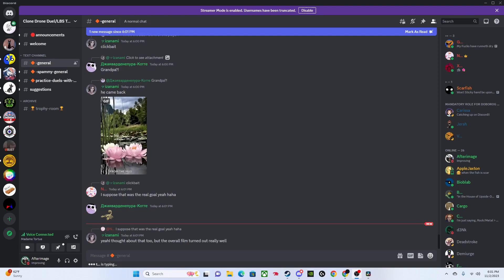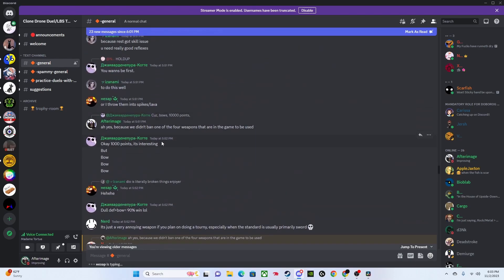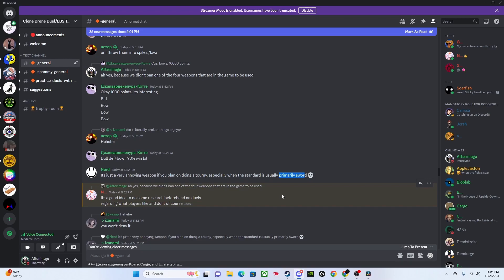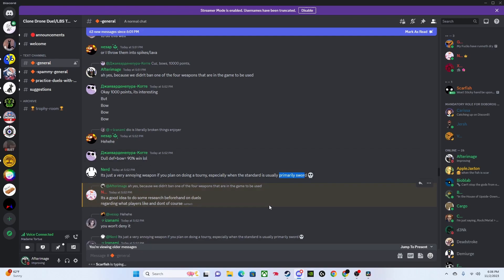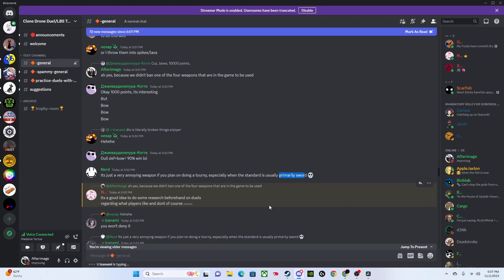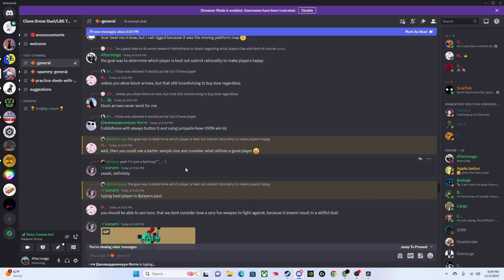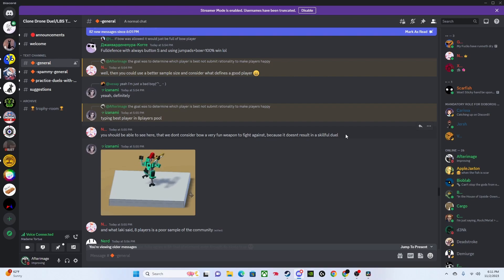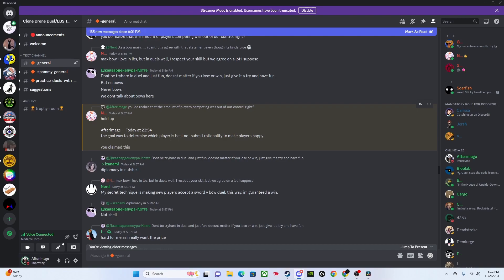This is so dumb